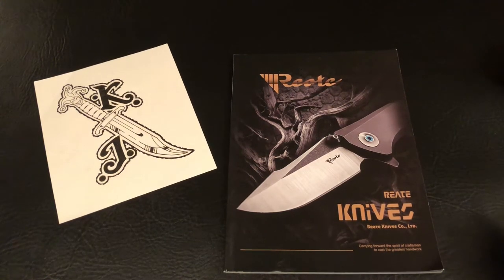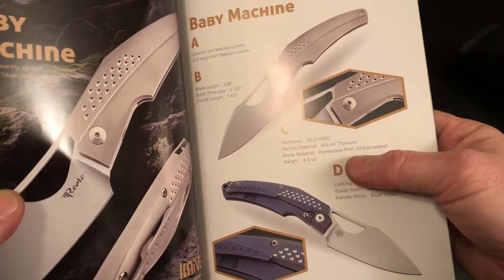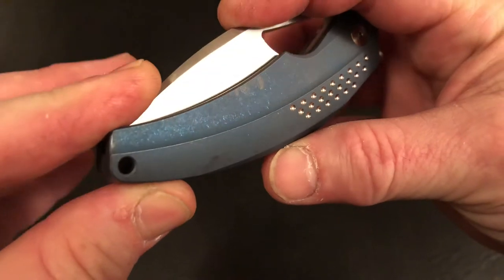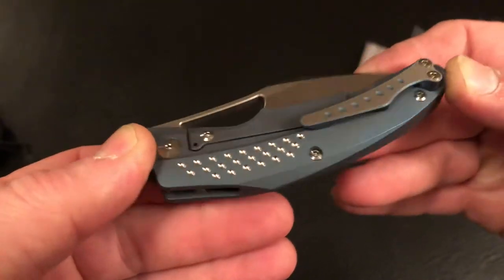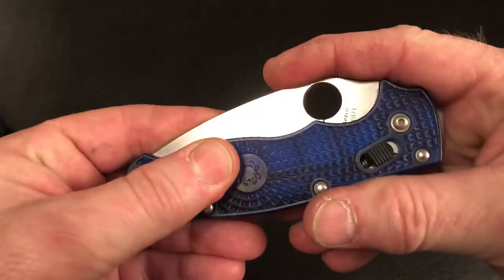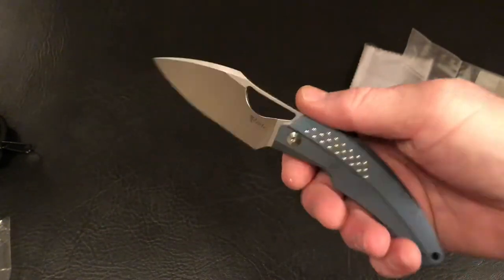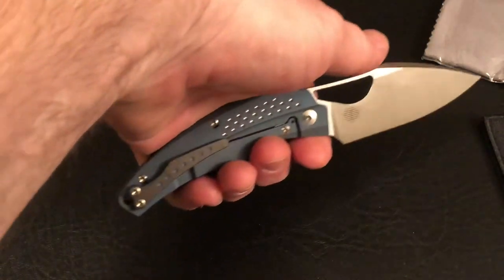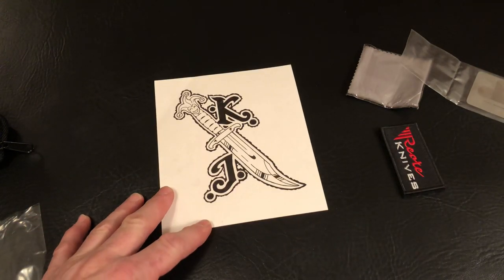Reate Knives Baby Machine First Impressions Review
Here is a first impressions review of the Reate Knives Baby Machine.